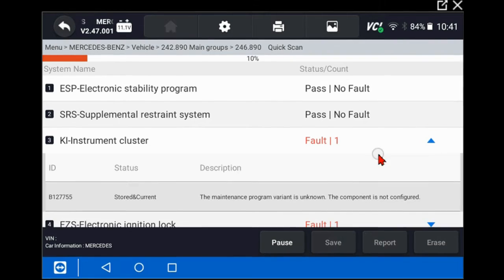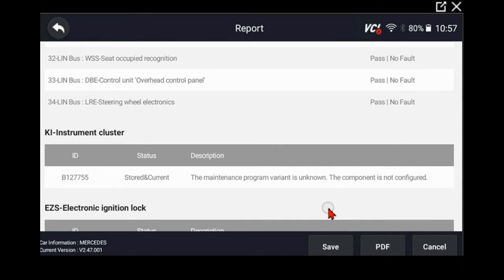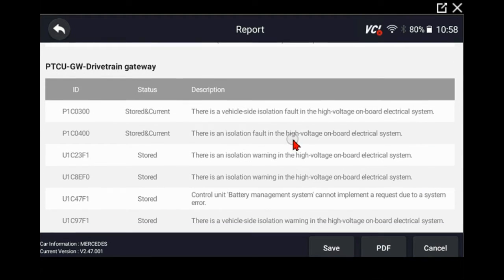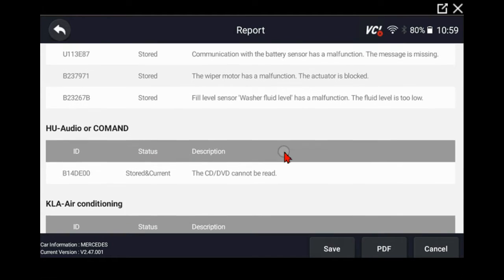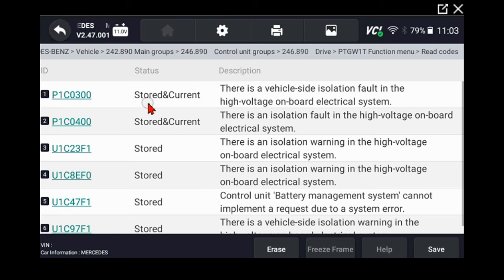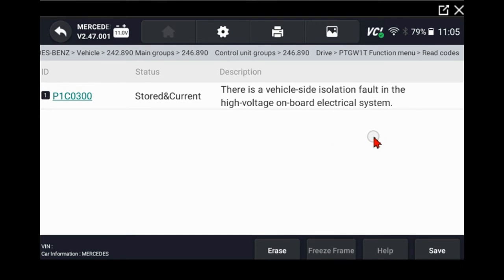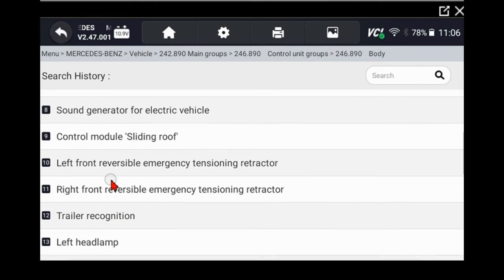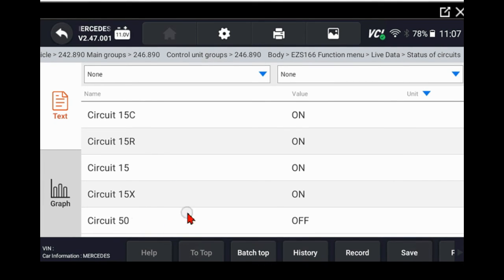Diagnose Mercedes-Benz Electric Vehicle B-Class with YOUCANIC Scanner Health Check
This video demonstrates how to diagnose a Mercedes-Benz B-Class electric vehicle using the YOUCANIC scanner health check tool. The video is intended for B-Class owners who may encounter issues with their electric vehicle's performance or range and want to troubleshoot the issue using a diagnostic tool. The video likely shows the YOUCANIC scanner in use, how to connect it to the vehicle's onboard diagnostics system, and how to interpret the diagnostic codes generated by the scanner. Additionally, the video may provide information on common issues that B-Class electric vehicles may experience and tips on maintaining the vehicle's battery and other electrical components. Overall, this video is a helpful resource for B-Class electric vehicle owners who want to stay informed about their vehicle's health and troubleshoot any issues.

This video was recorded on a 2017 Mercedes-Benz B250e electric.
To access more 'how-to' repair videos on this vehicle, please visit our

We offer a comprehensive library of repair videos to help you maintain and fix your vehicle. Our videos are created by industry experts and designed to be easy to follow, with step-by-step instructions and helpful tips. Whether you're a seasoned mechanic or a novice DIY-er, our videos can help you confidently tackle any repair task. So head over to our website and start exploring today!

The YOUCANIC Full System Diagnostic Scanner – the go-to tool for diagnosing any vehicle, regardless of make or model. With its advanced features, it can retrieve and erase codes from various systems, modules, and control units, including the engine, transmission, airbag, ABS, traction control, climate control, blind spot monitoring, air suspension, door modules, immobilizer, and more. The bidirectional support feature allows you to conduct comprehensive sensor, switch, and motor testing while monitoring live data from any vehicle sensor to completely understand your vehicle's overall condition.

Do you have any questions or concerns about your car? for answers and assistance.

Or, if you need to contact our team directly, please We're always here to help you get the most out of your vehicle.

YOUCANIC is a revolutionary online platform changing how vehicle owners approach car maintenance and repairs. With its mission to empower vehicle owners, YOUCANIC provides educational content and automotive diagnostic tools to help users save time, money, and hassle. The name YOUCANIC stands for "You Can Be The Mechanic," reflecting the company's belief that anyone can learn to fix and maintain their car with the right resources and guidance. Whether you're a seasoned mechanic or a beginner DIYer, YOUCANIC has something to offer. With its comprehensive library of repair videos, step-by-step tutorials, and troubleshooting guides, you can confidently take control of your vehicle's maintenance and repairs. Moreover, YOUCANIC offers a range of diagnostic tools and resources to help you diagnose and fix issues on your own without costly visits to a repair shop. With YOUCANIC, you have all the resources and support you need to become the mechanic you've always wanted to be.